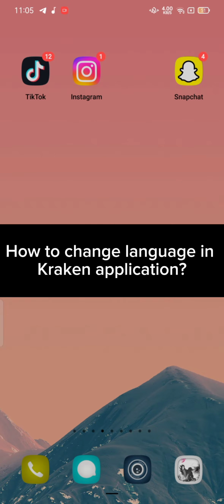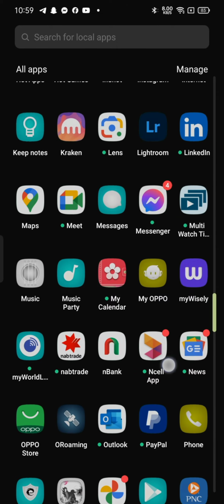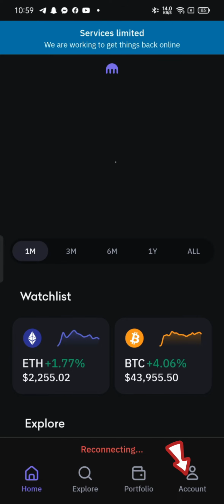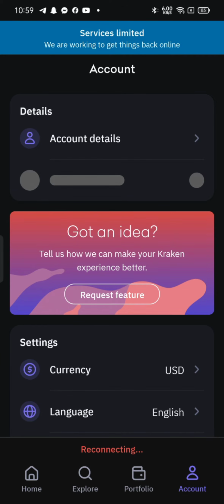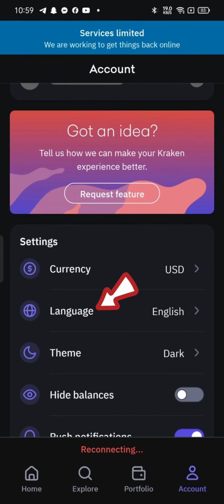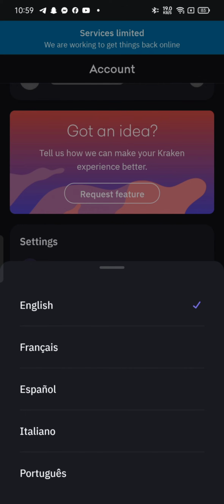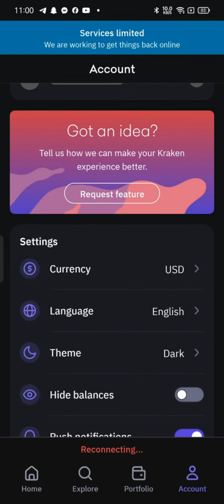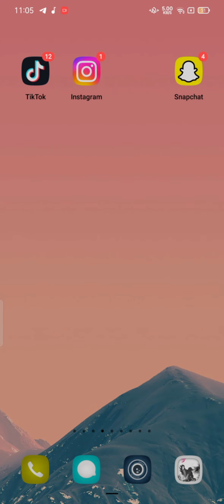How to Change Language in Kraken App 2023?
Personalize your crypto journey by learning how to change the language in the Kraken app. Our tutorial provides a step-by-step guide to help you navigate the language settings seamlessly. Watch now and make your Kraken app experience truly tailored to your preferences!